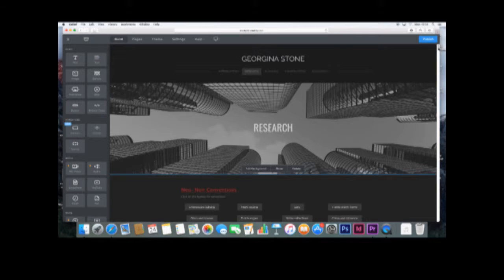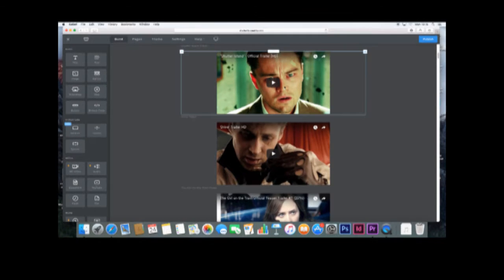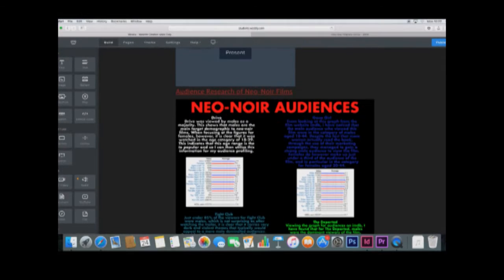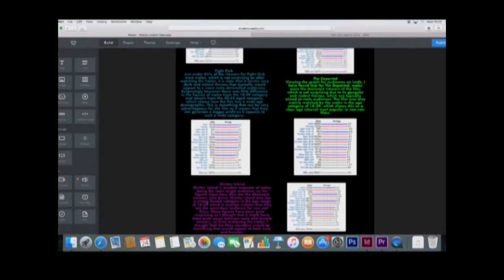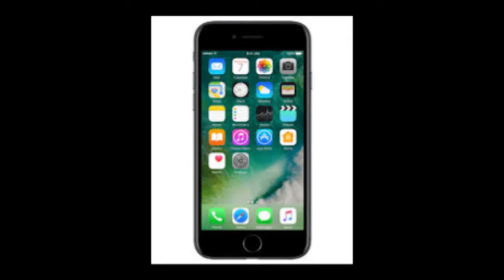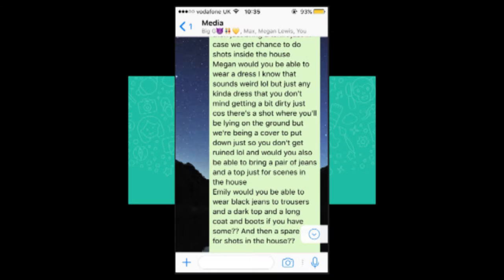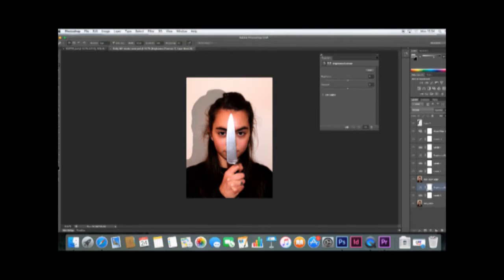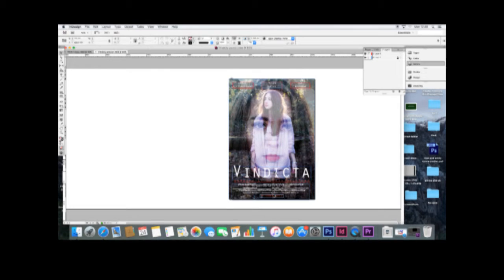Evaluation Answer Question 4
How did you use media technologies in the construction, research, planning and evaluation stages?